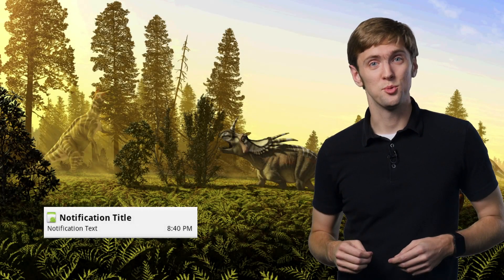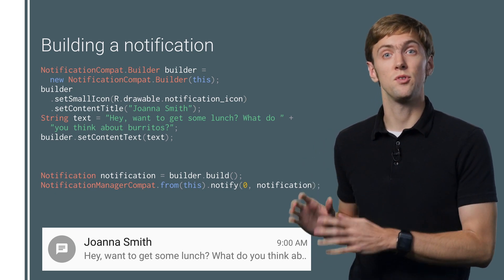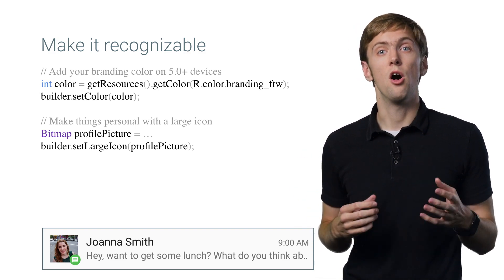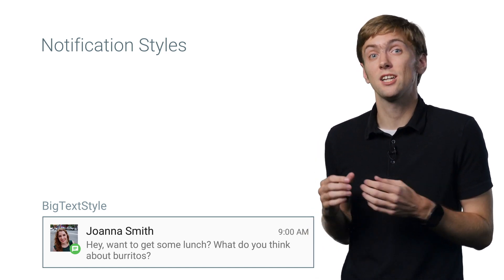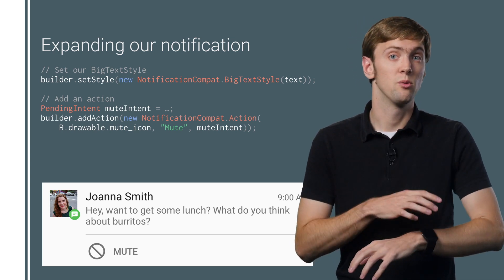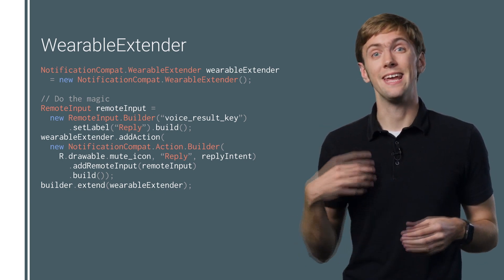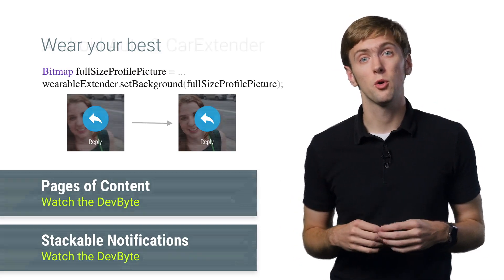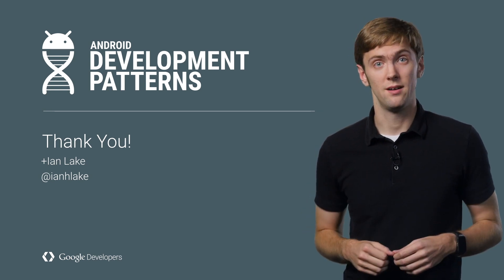Using NotificationCompat for Beautiful Notifications (Android Development Patterns Ep 2)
NotificationCompat gives you a single API for building notifications for your Android app, including support for Android Wear and Android Auto extensions.

We go through the required parts of a notification, go through improvements such as color and a large icon, then enhance a notification with expanded notification styles, actions, WearableExtender for Android Wear specific improvements, and CarExtender for Android Auto specific improvements.